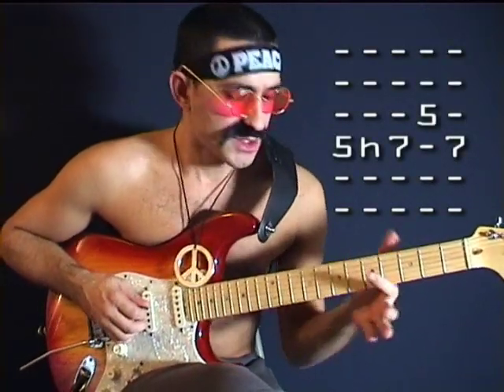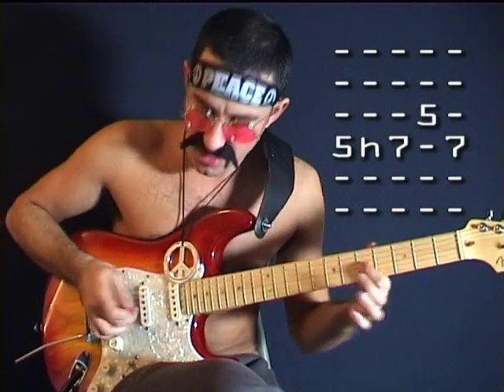Guitar Tube 2 - Chicken Picking Lesson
You Prick! GuitarTube 2nd Heat is here - I (Kristofer Dahl) will teach you to chicken pick the country/bluesgrass way.